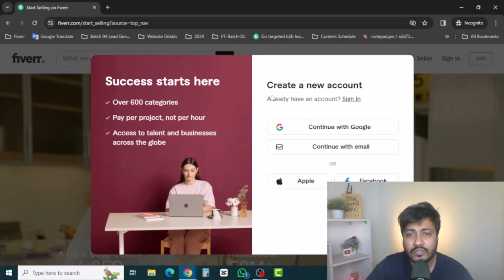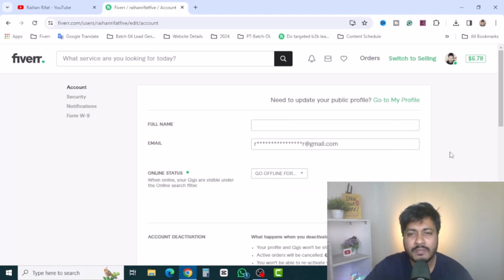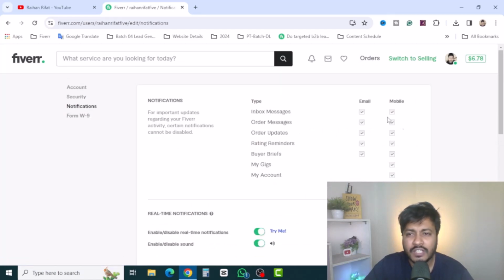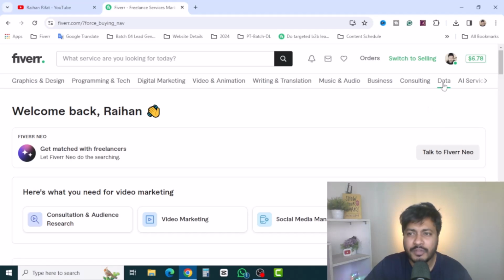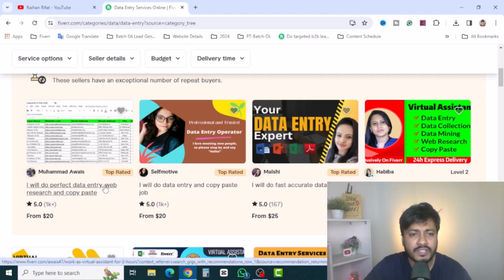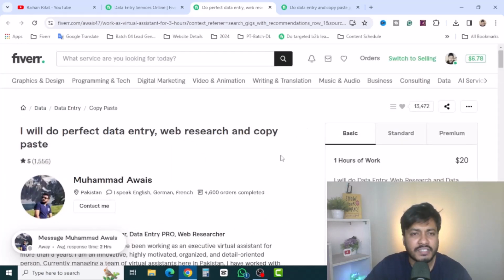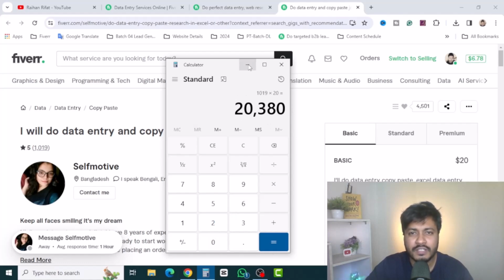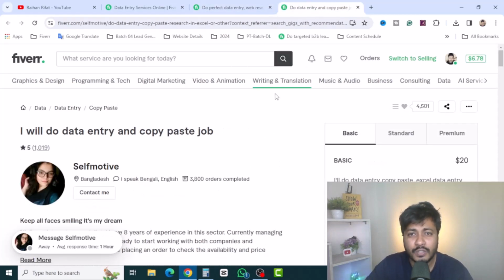How to Earn Money From Data Entry Online | Fiverr Data Entry Jobs